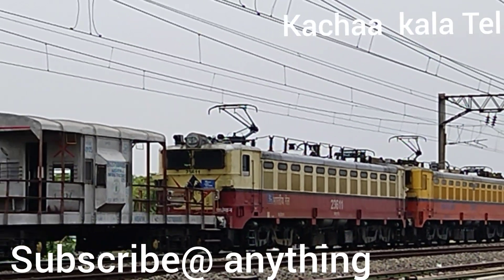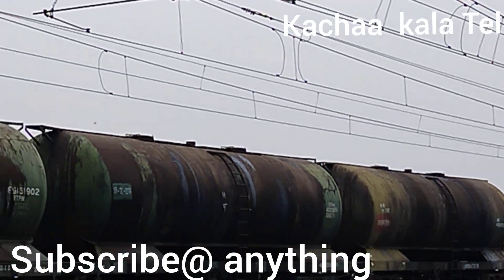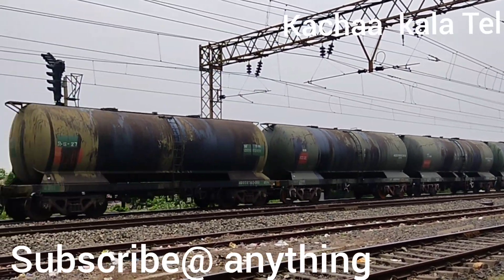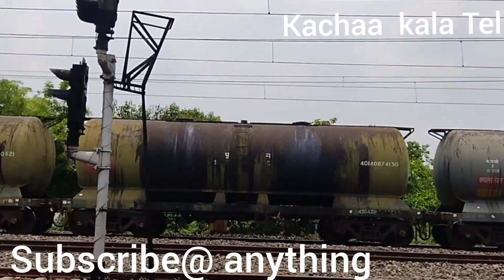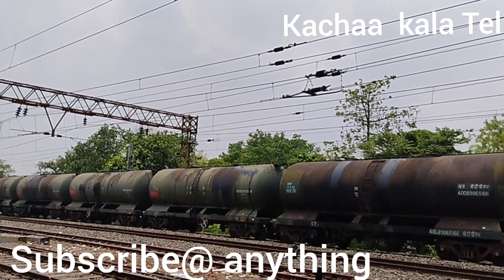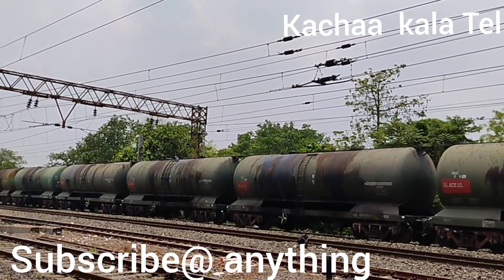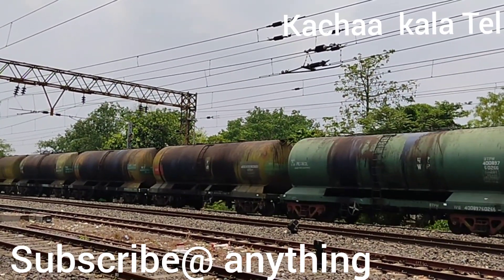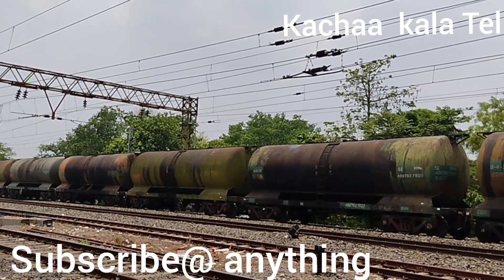Indian Railway Most Oil Transporter Kachaa KalaTel to Refinery for further ⛽ Prtrol Production